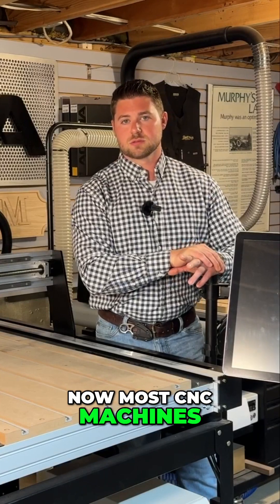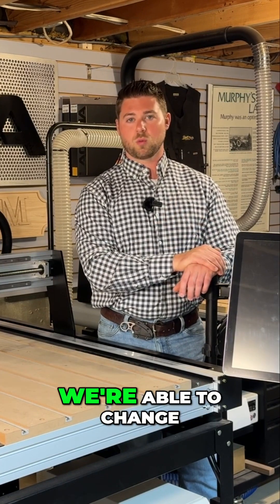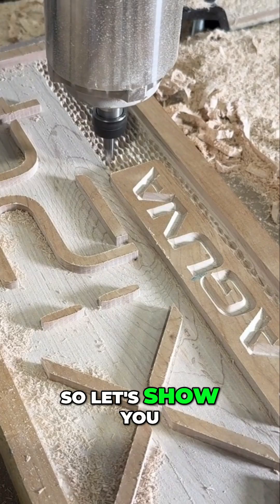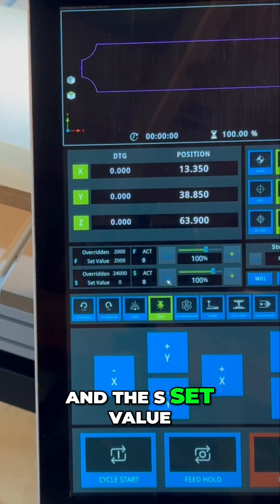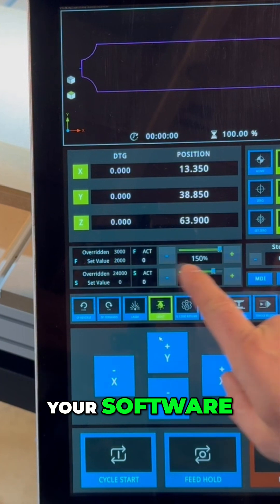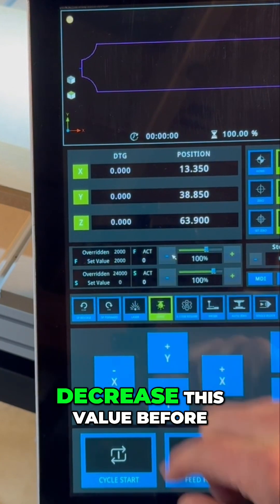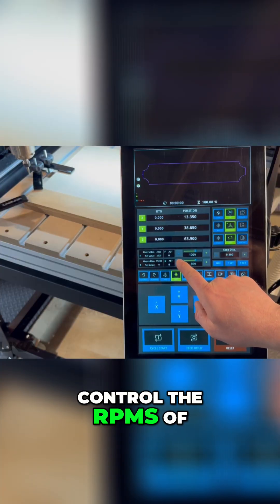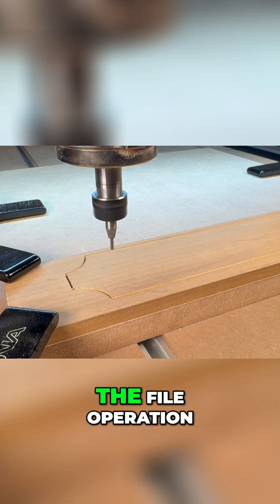Feed and Speed adjustment KX24 Tech Tip Shorts| Laguna Tools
Ever wonder how to quickly adjust the Feed and Speed on the Laguna KX24?